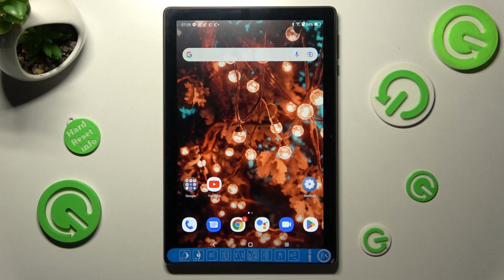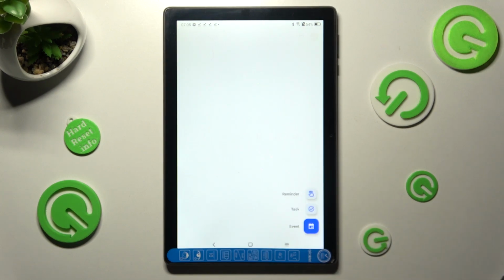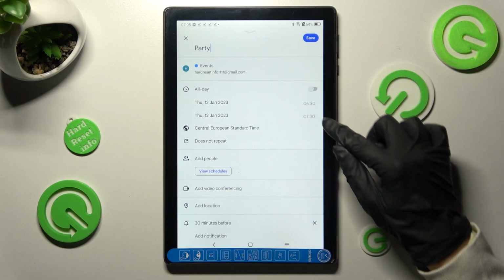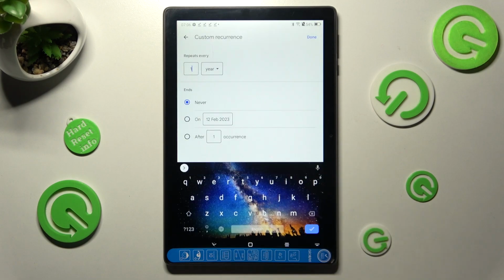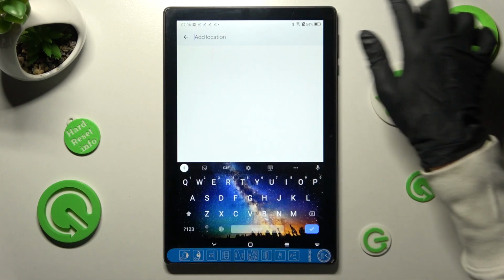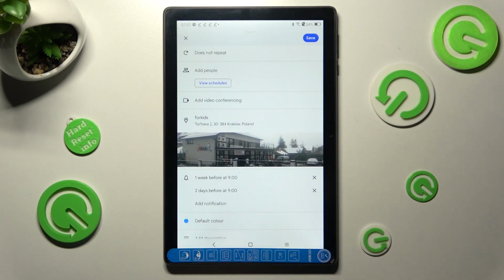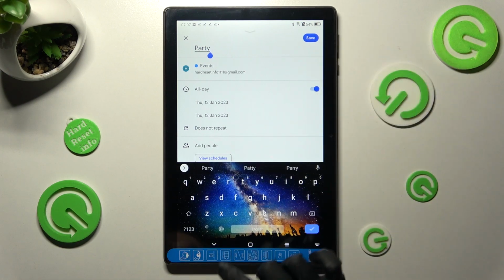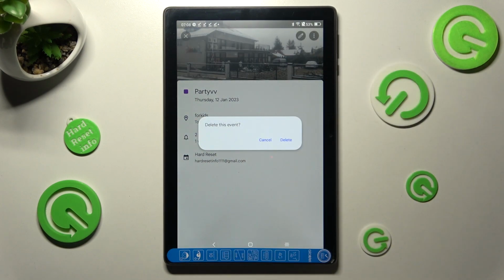How to Create an Event to Calendar in ALCATEL 3T 10 4G - Pick Starting Hour of the Event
In this tutorial, we would like to show you how to Add an Event to the Calendar on  ALCATEL 3T 10 4G with ease! If you often forget about important meetings or happenings, then stick around! From this video, you’ll learn how to locate the Event option in your Calendar, and customize it by selecting Starting Hour, Ending one, Adding a Title and so much more. All you need to do is follow the steps presented below and never forget about important events ever again!

How to Add Reminder in ALCATEL 3T 10 4G? How to Add Event in ALCATEL 3T 10 4G? How to Set Up Calendar Event in ALCATEL 3T 10 4G? How to Create an Event in ALCATEL 3T 10 4G?